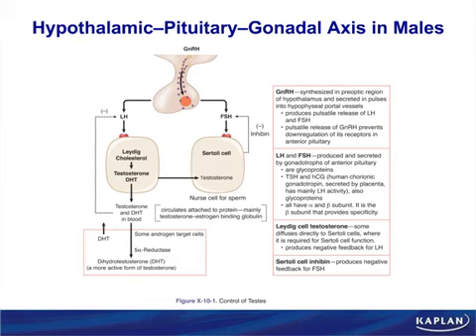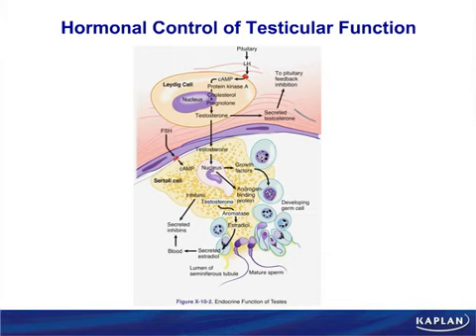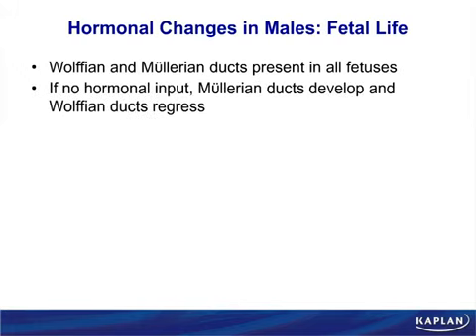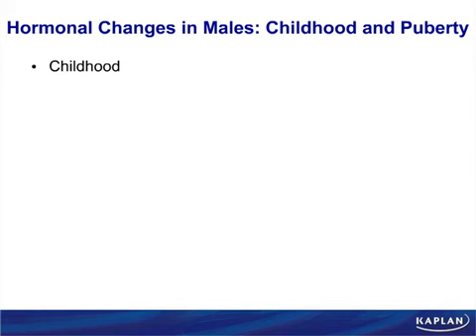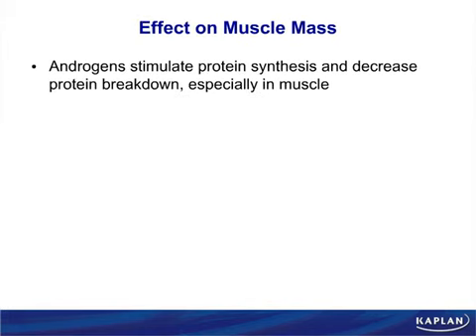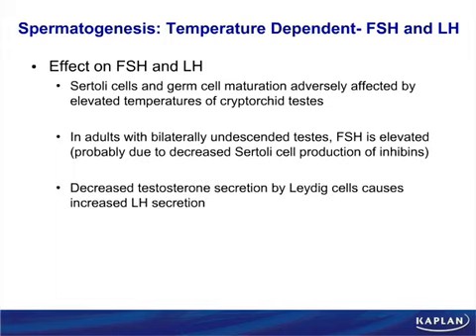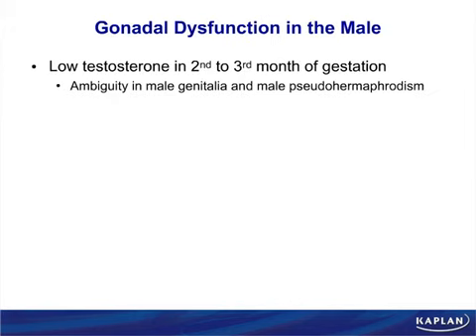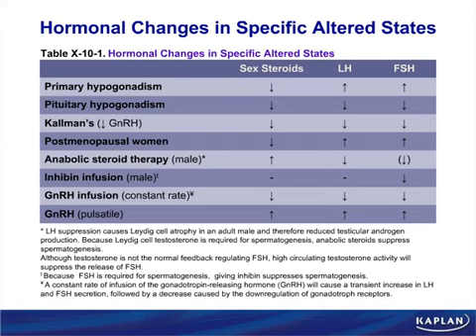Male Reproductive System|Physiology